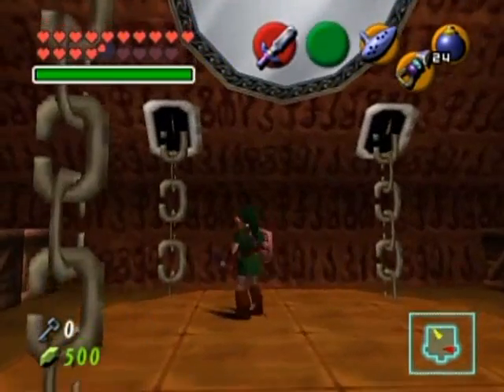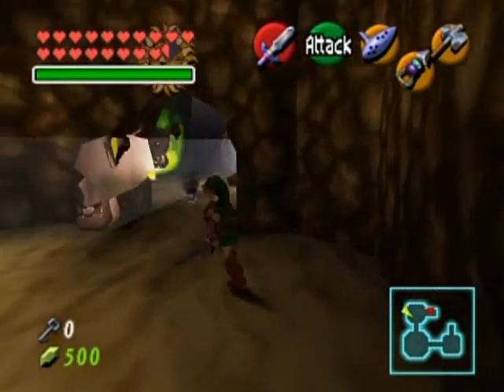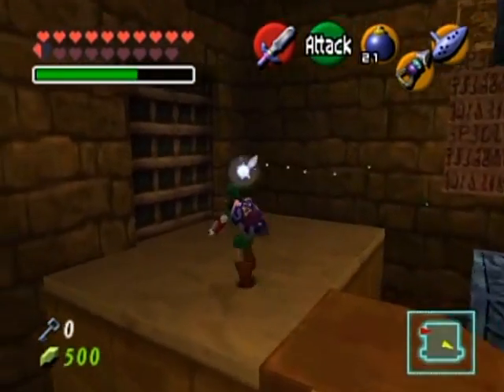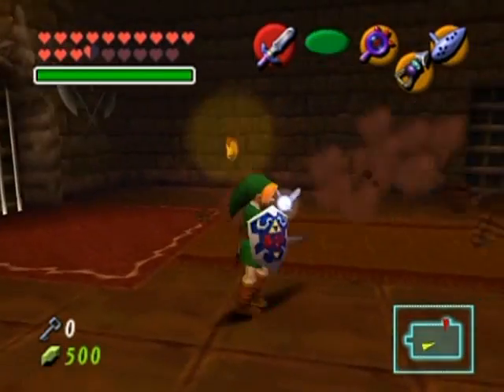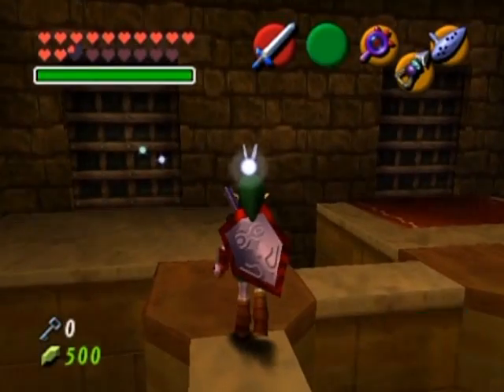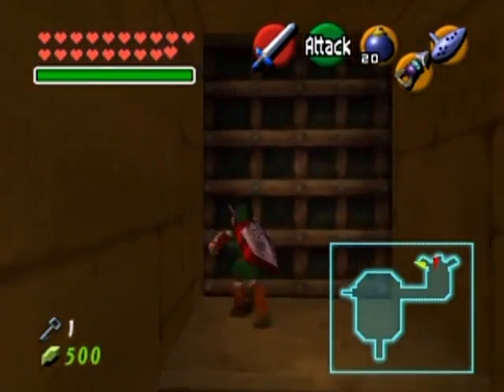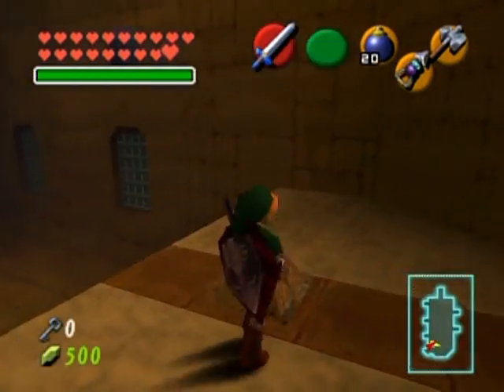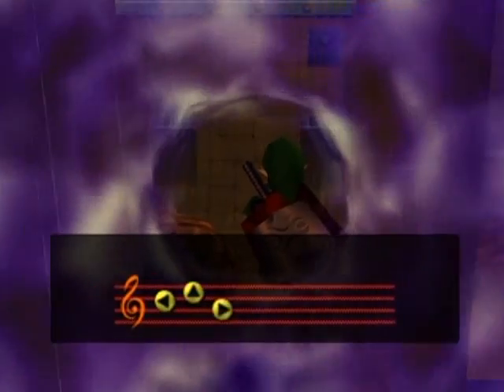Zelda: Ocarina Of Time Master Quest Part 62: Two-In-One?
Umm, I'm not sure if I should call this part 62 and 63 or something, lol! What happened was that I recorded a bunch of parts in a row, the last one I made that day (being the first one in this video) was about 40 minutes long or so. So, I figured it would be long enough even after editing... Nope! I ended up cutting out all of me floundering in that Song Of Time block room since there wasn't much entertainment and just got to the solution. XD Especially since I already showed myself floundering in there in an earlier part, so I figured there's no need to flounder more. :P

So, I ended up combining that part, with the new part I made today... which was long! Man, I just can't seem to balance my video length nowadays can I? lol! Come to think of it, this dungeon has gone on for quite a while now, so maybe this is a good thing because there's only one part left of this dungeon after this.

Oh and the reason why the Song Of Storms didn't work at that one point was because the musical score event box didn't trigger and I didn't notice it. Blahhhh...